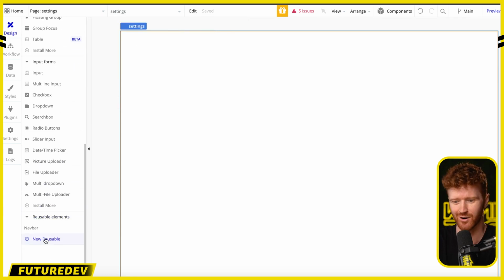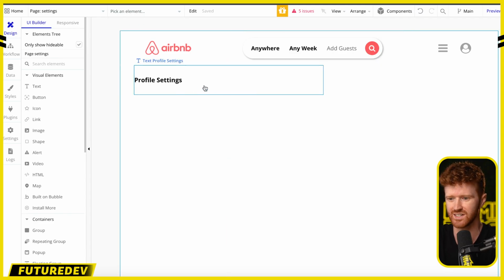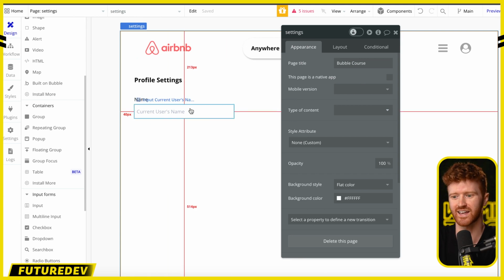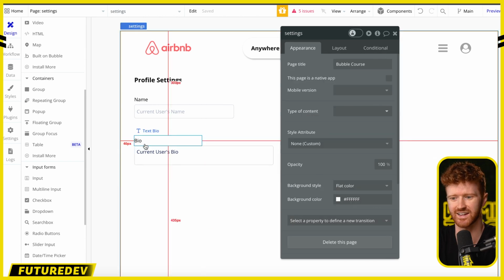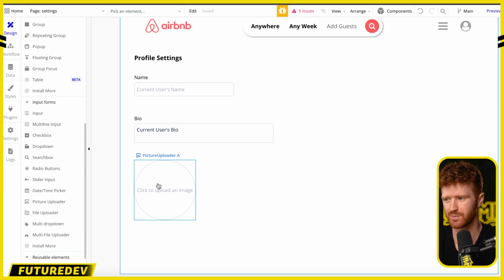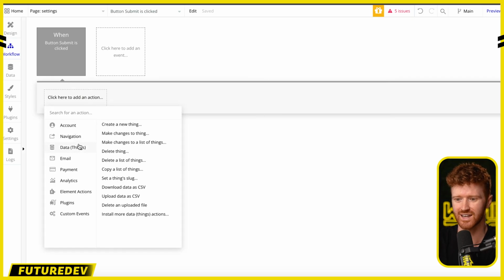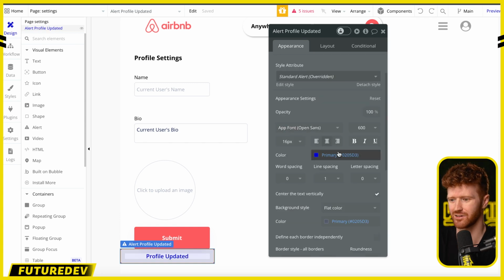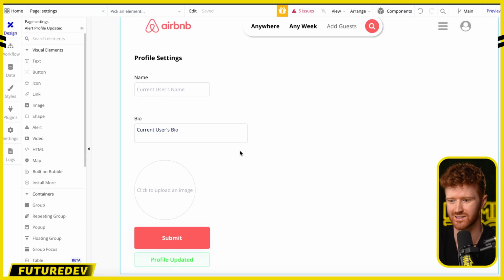15 Settings Page